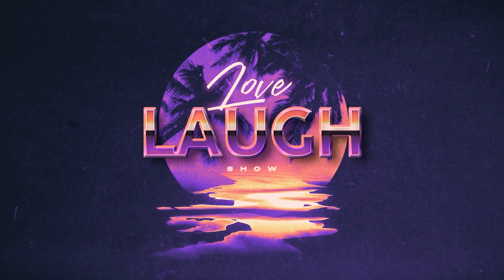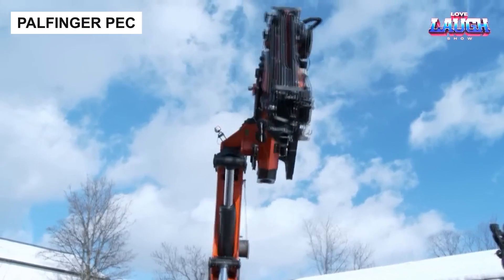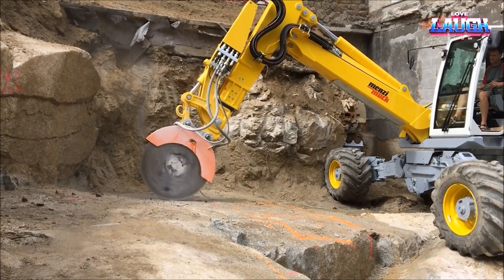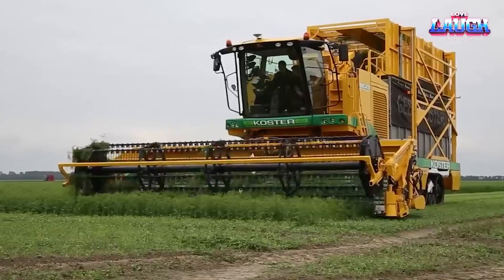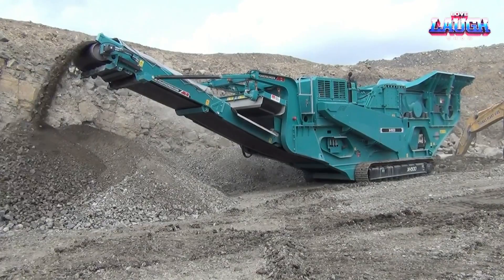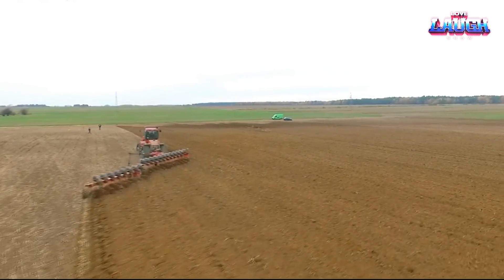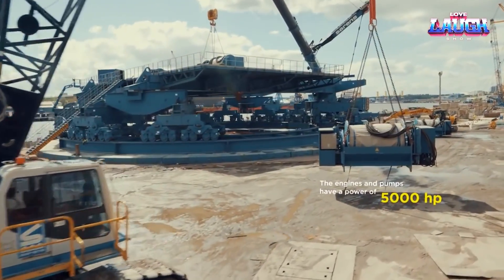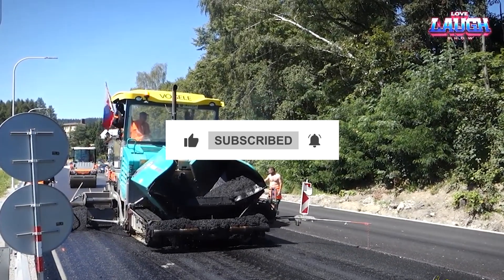Amazing Heavy Equipment Machines Working At Another Level ►9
In this comprehensive and engaging video, we delve into the fascinating world of heavy machinery. Viewers get an in-depth review of various heavy equipment models including the Vogele Super 1600-3i, PALFINGER PEC, Menzi Muck M545, Ploeger MKC-4TR, Powerscreen XH 500, Gregoire-Besson 20, and the colossal SGC-120. Each segment features detailed specifications, unique features, and highlights of these impressive machines. Tune in to discover the power, precision, and adaptability of these engineering marvels in construction, agriculture, and more.